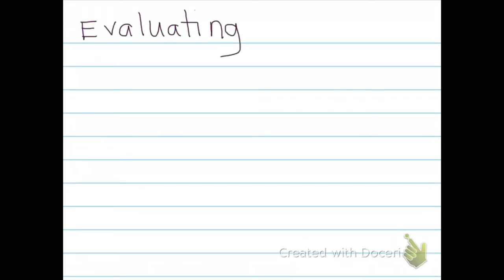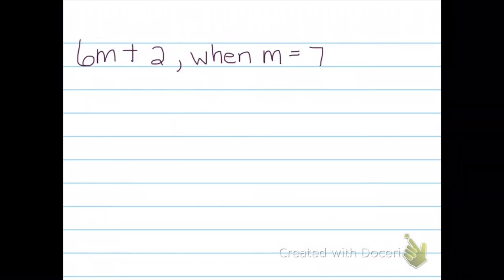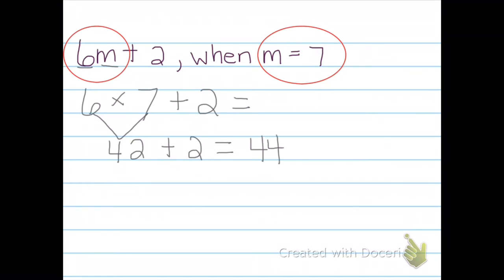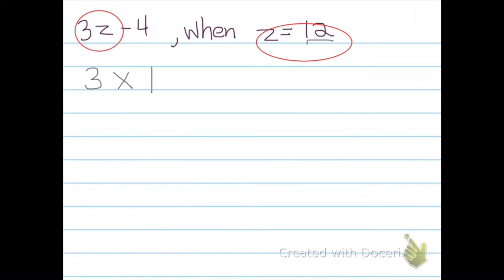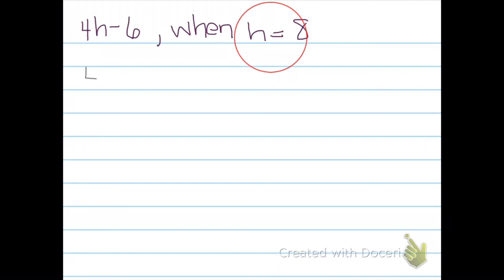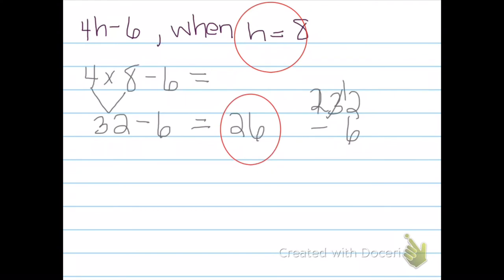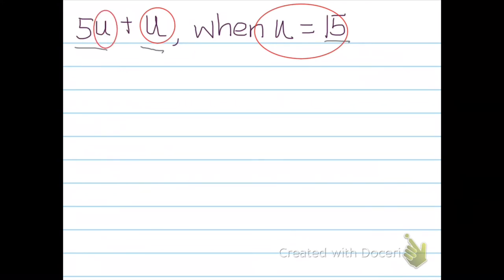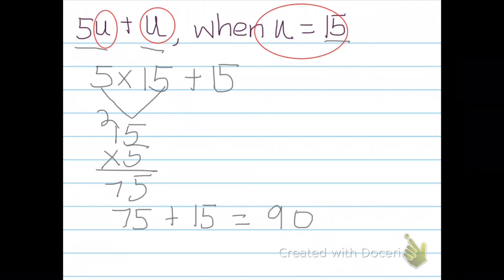Evaluating Expressions AGAIN!